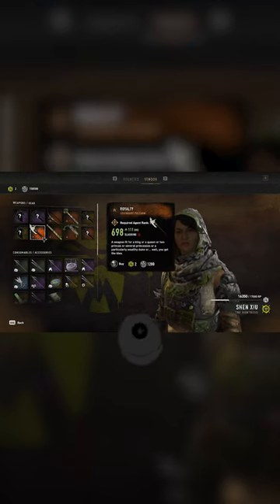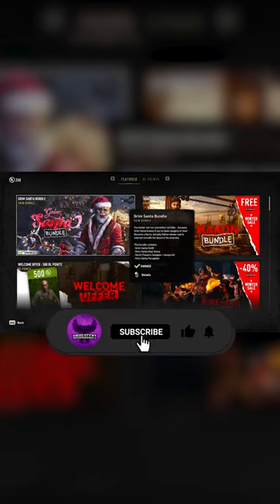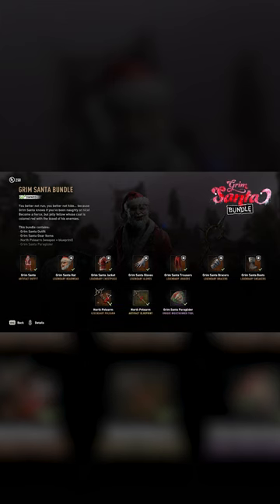NEW Pole-Arm weapons in DyingLight2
Get ready to slice and dice with the new pole arm weapons in Dying Light 2! These powerful weapons are a perfect balance between speed and damage, making them a force to be reckoned with.